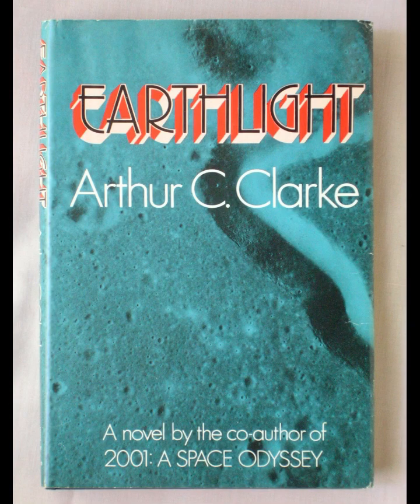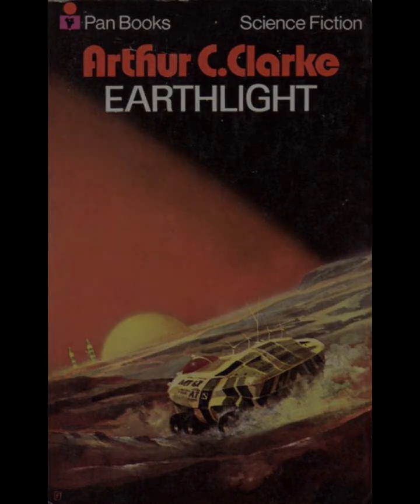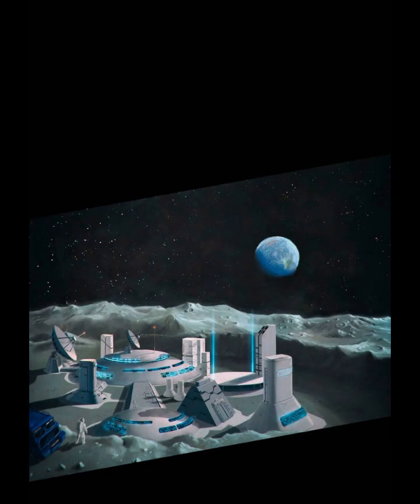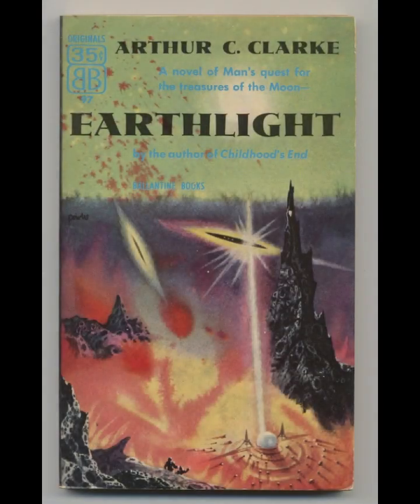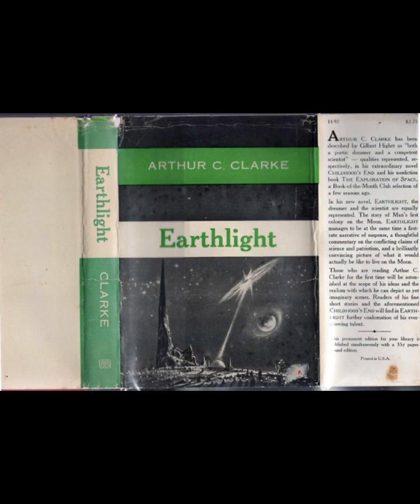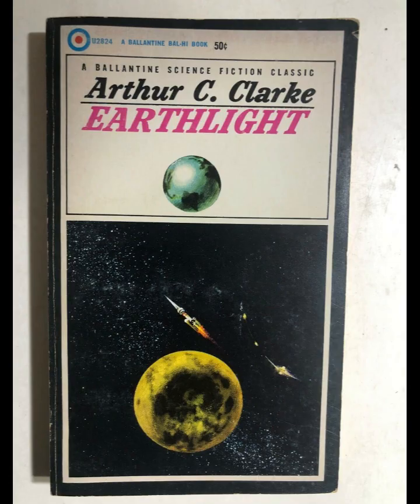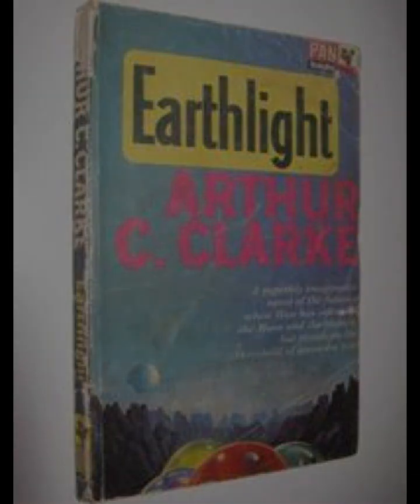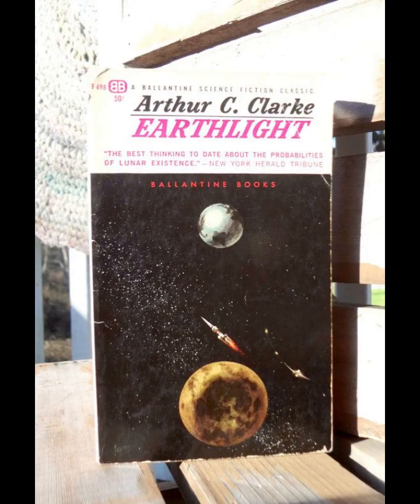"Earthlight" By Arthur C. Clarke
"Earthlight" by Arthur C. Clarke is a compelling exploration of the future, set in a universe where humanity has spread across the solar system. The novel examines the tension between Earth and its colonies on the Moon and other planets, focusing on the political and social dynamics that arise as a result of this expansion. Clarke’s narrative delves into the themes of human ambition, the inevitability of conflict, and the quest for knowledge, all while maintaining a sense of wonder about the vastness of space.The novel is set in the 22nd century, a time when humanity has established colonies on the Moon, Mars, and other parts of the solar system. Earth, however, remains the dominant political and economic power, leading to growing resentment among the colonies. The story revolves around Bertram Sadler, an Earthman who is sent to the Moon on a mission to investigate the possibility of espionage. As he navigates the lunar society, he becomes embroiled in the larger conflict brewing between Earth and the outer planets.Clarke uses Sadler’s journey to explore the complex relationships between Earth and its colonies. The Moon, while physically close to Earth, has developed its own identity and culture, shaped by the harsh environment and the necessity of self-reliance. This tension is mirrored in the broader political situation, where the colonies are beginning to chafe under Earth’s control. Clarke portrays this struggle for independence with a nuanced understanding of the historical parallels, drawing on the history of Earth’s own colonial past.At the heart of "Earthlight" is the idea that conflict is an inherent part of human nature. Clarke suggests that as humanity expands into space, the same old conflicts will follow, driven by competition for resources, power, and survival. The novel’s climax, a battle between Earth and the colonies, is depicted with a mixture of awe and dread. Clarke’s description of the battle is both technically detailed and emotionally charged, reflecting his deep understanding of the potential and dangers of space warfare.However, "Earthlight" is not just a tale of conflict. Clarke also emphasizes the importance of knowledge and exploration. The novel is filled with descriptions of the lunar landscape and the technology that makes life on the Moon possible, showcasing Clarke’s fascination with space and science. The title itself, "Earthlight," refers to the light reflected from Earth that illuminates the lunar surface, symbolizing the connection between Earth and its colonies, as well as the enlightenment that comes from scientific discovery.Clarke’s writing is characterized by a sense of optimism about the future, despite the conflicts that arise. He envisions a future where humanity, despite its flaws, continues to push the boundaries of what is possible, driven by a desire to understand the universe. This optimism is tempered by a realistic understanding of the challenges that come with this expansion, particularly the dangers of technological warfare and the potential for political and social upheaval.The characters in "Earthlight" serve as representatives of the different factions and viewpoints within this future society. Sadler, as the protagonist, is an observer of the conflict, his neutrality reflecting the role of the reader in navigating the complex moral landscape of the novel. Other characters, such as the leaders of the colonies and the Earth government, embody the various political and social forces at play. Clarke’s characterizations are subtle, focusing more on the ideas they represent than on their personal stories, which enhances the novel’s philosophical depth.In "Earthlight," Clarke combines his passion for science with a keen insight into human nature, creating a narrative that is both intellectually stimulating and emotionally resonant. The novel’s exploration of the potential for conflict in space, as well as its celebration of human ingenuity, makes it a timeless reflection on the possibilities and perils of our future. Through his portrayal of a future where humanity has reached the stars but still struggles with its own nature, Clarke offers a vision that is both cautionary and inspiring.